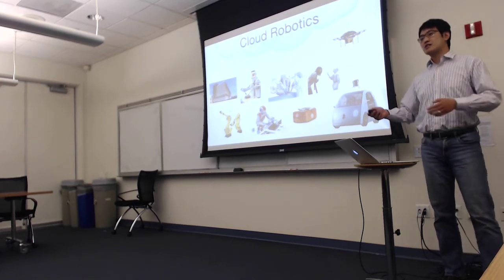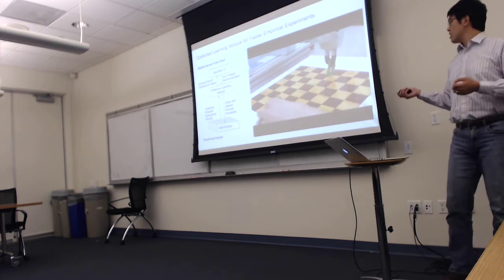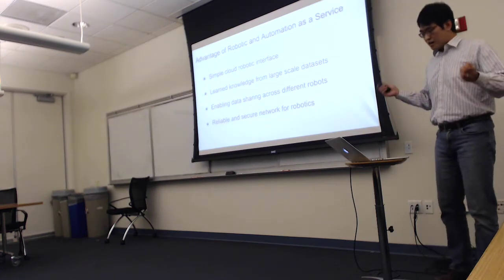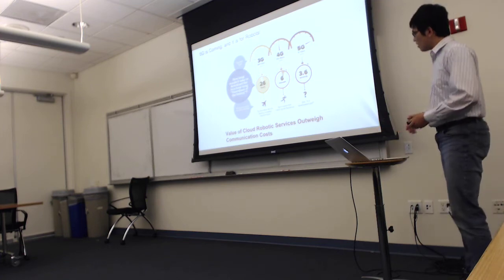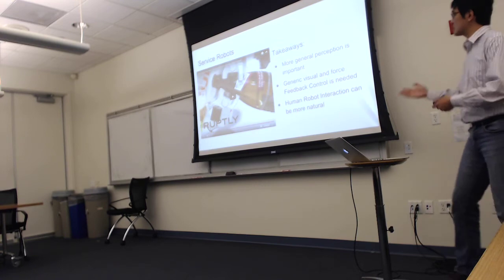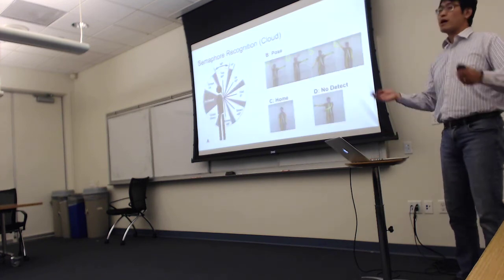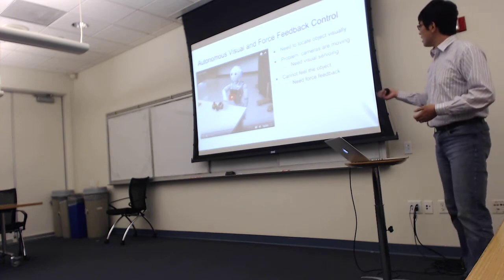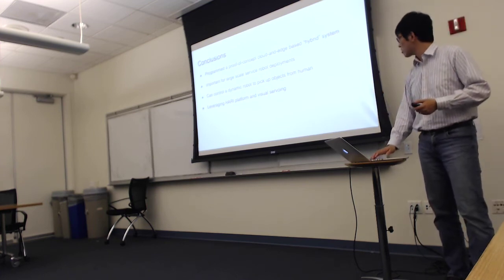NetSeminar - Nan Tian (UC Berkeley)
A “Hybrid” Approach for Dynamic Human Robot Interactions with the Cloud

Abstract

With Cloud computing and fast networks, robots are no longer limited by onboard computation powers.  Large scale deployments of robots can benefit from a centrally maintained robotic-automation-as-a-service (RaaS) framework.  We have demonstrated this concept previously by deploying Dex-net in the cloud as a grasping recommendation system to guide a dual arm robot to play non-standard “wizard” chess.

However, in service robots, highly dynamic perception as well as interaction between the robot and the humans are necessary.  In this talk, we propose a hybrid approach to combine the power of the cloud and the speed of the “edge” controllers for a more agile system.  We demonstrate how to use it for a range of human robot interaction tasks, from gesture followings to dynamic object pickups, all programmed in a cloud framework called HARI.

Bio

Nan Tian is a PhD student in the UC Berkeley CS department.  His current research includes cloud robotics and visual feed back based hand manipulation for service robots.   Previously trained as biomedical engineer in neural science and medical imaging, he has discovered his new passion in high performance computing, computer vision, and robotics after joining UC Berkeley.